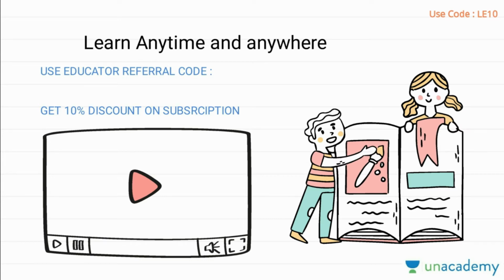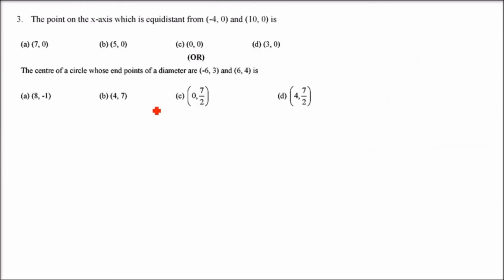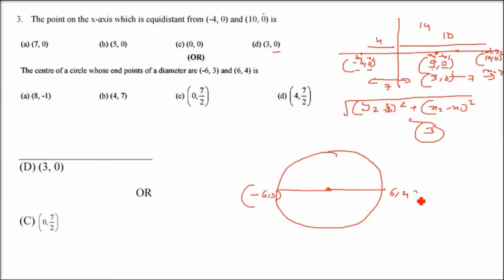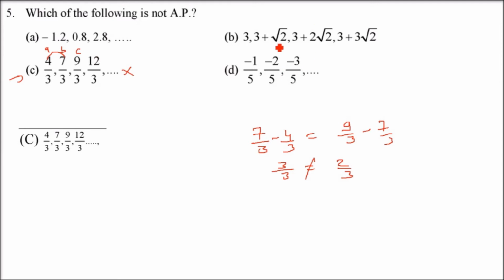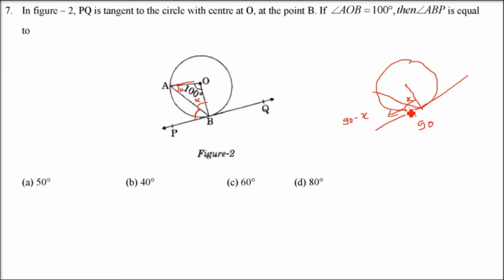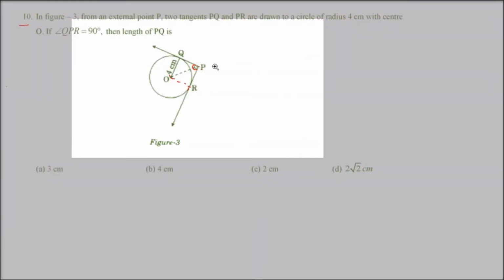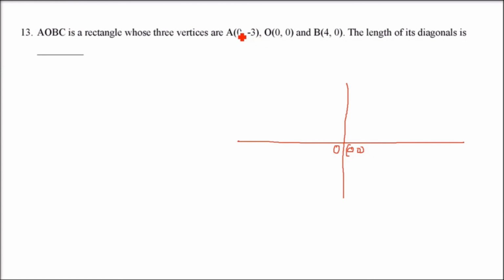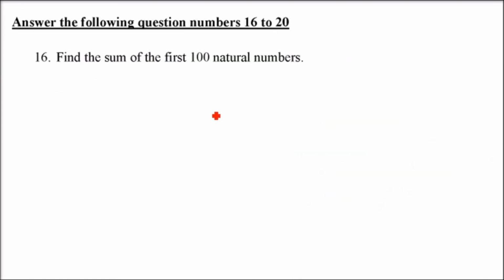CBSE CLASS 10 MATH Board Exam 2020 PAPER Solved 1